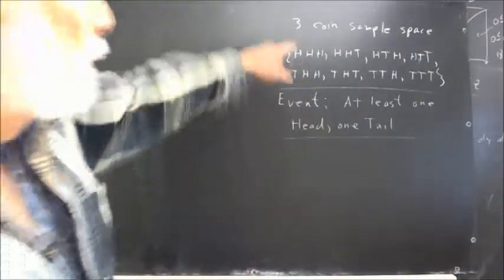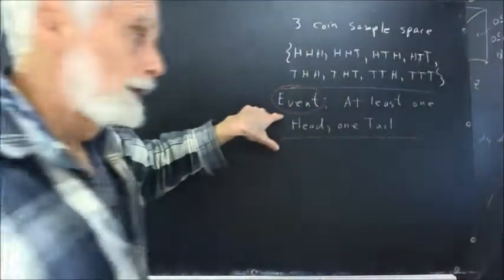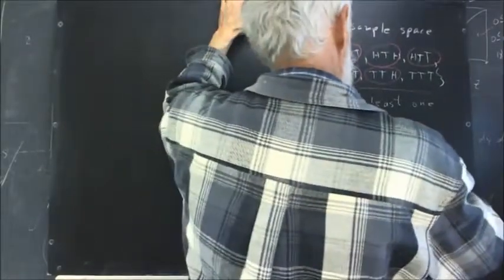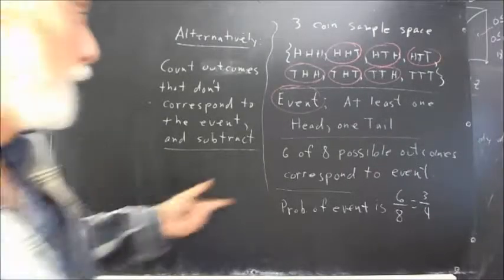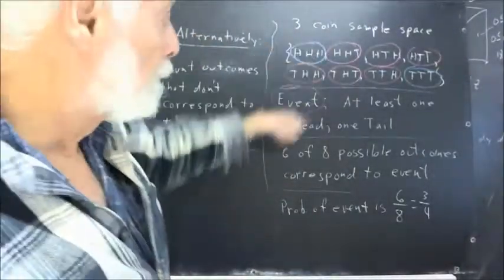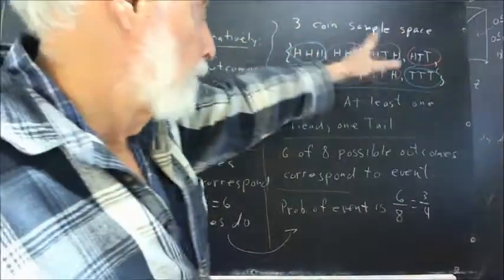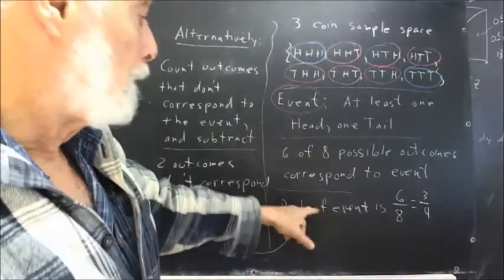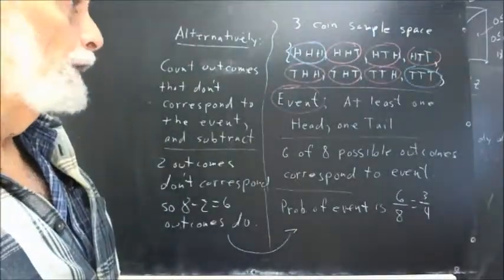152 005 class extension counting an event probability of an event probability of event not happ